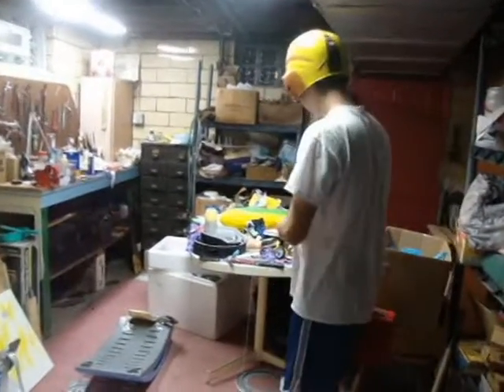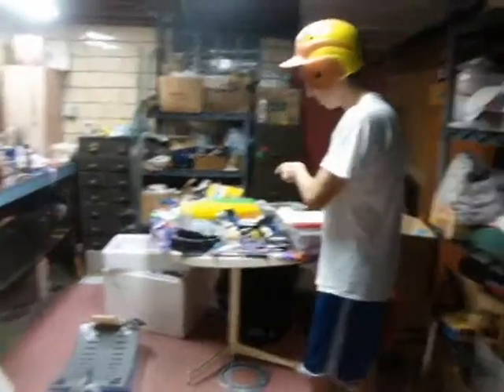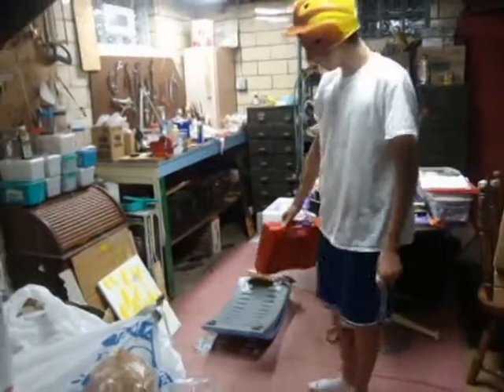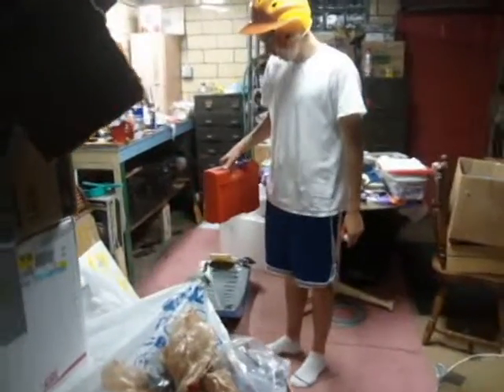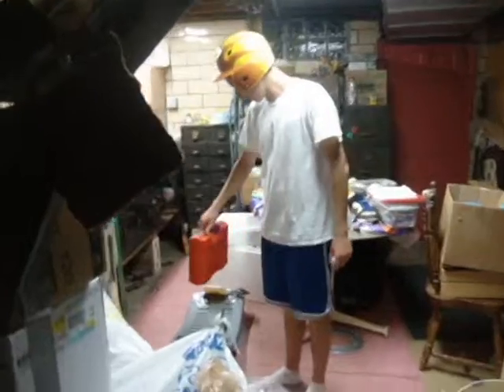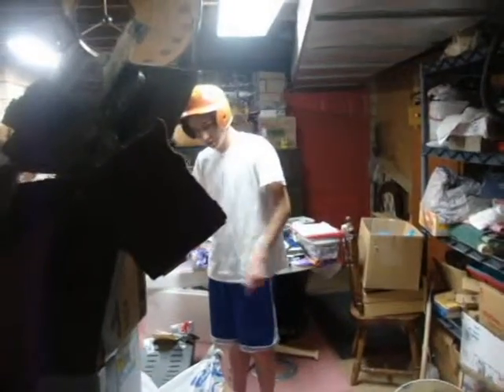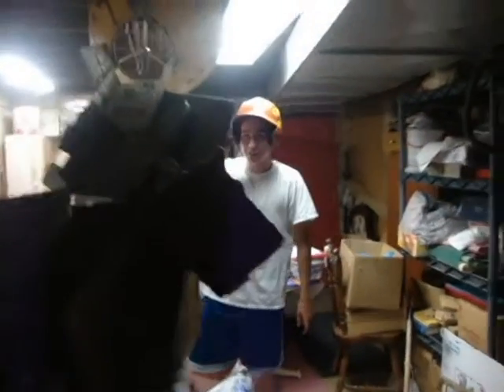Russo Rube Goldberg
Built an okay partially fail Rube Goldberg Machine for my physics exam.